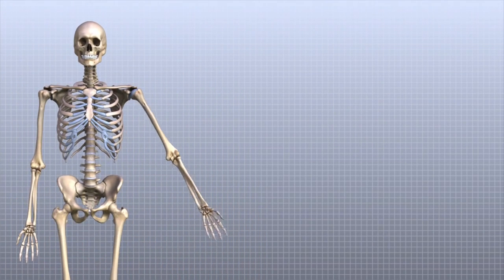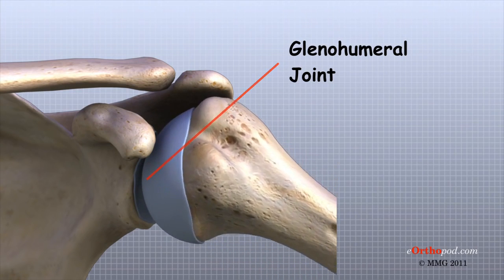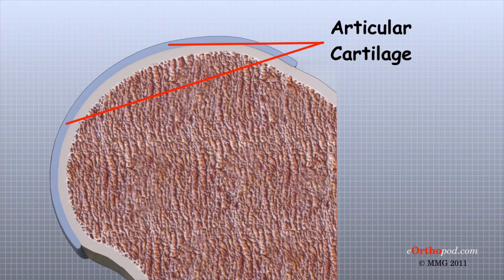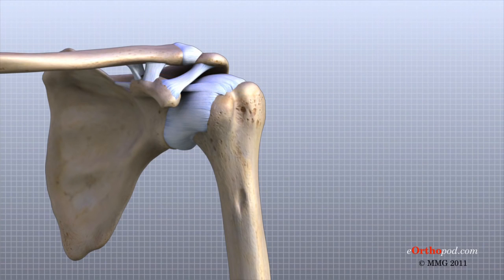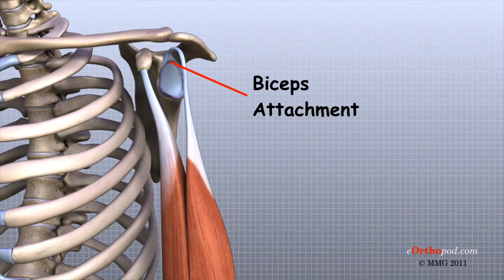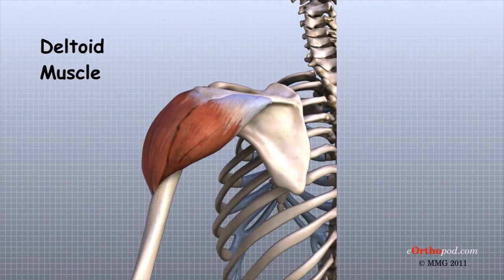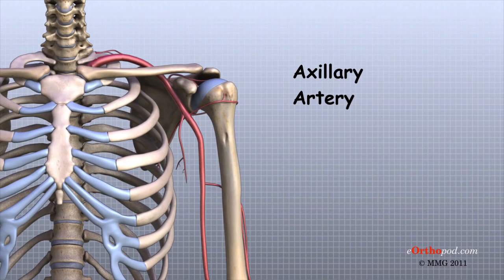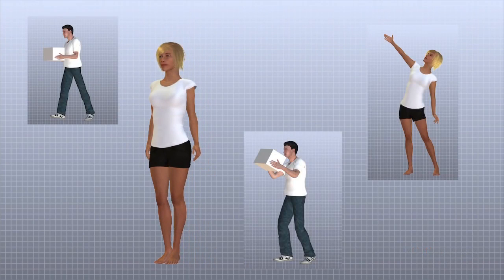Shoulder Anatomy 3D Tutorial 1280x720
Very much easy to study Human anatomy